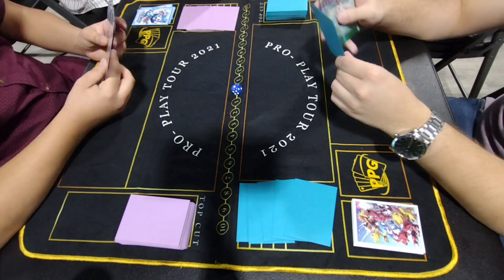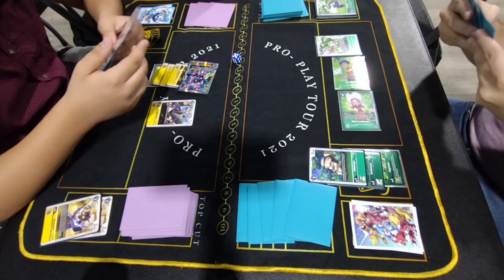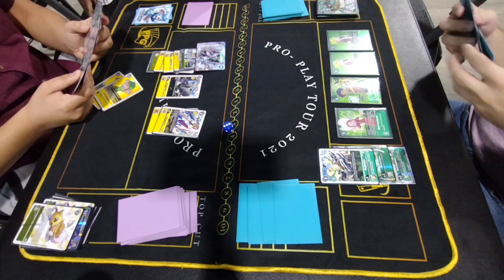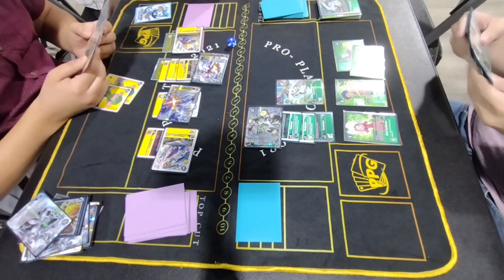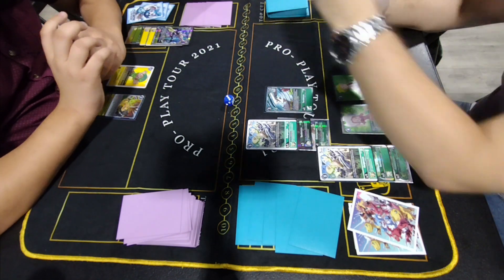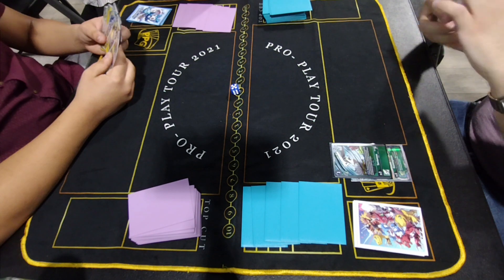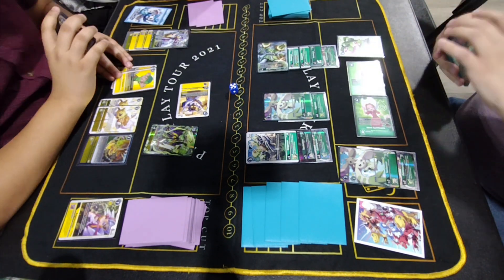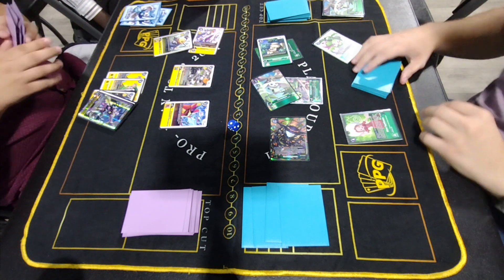Digimon TCG - Lordknightmon vs MegaGargomon [BT9]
The Digimon card game can be really fun, trying playing some fun decks every once in a while!